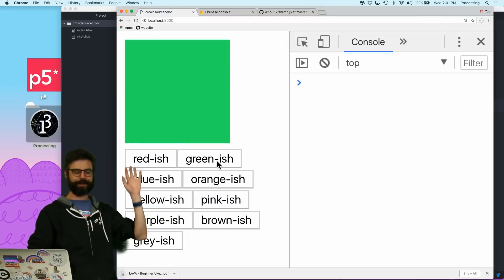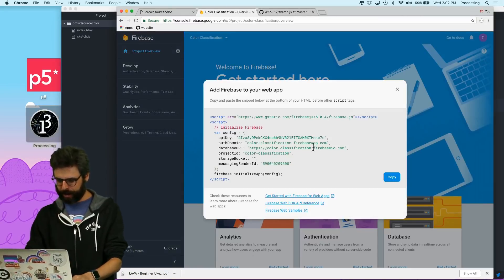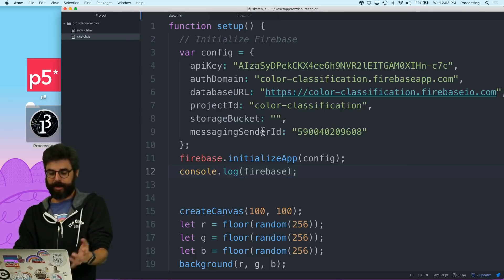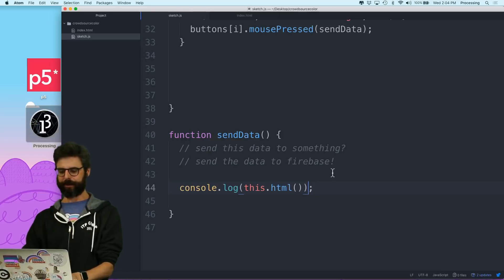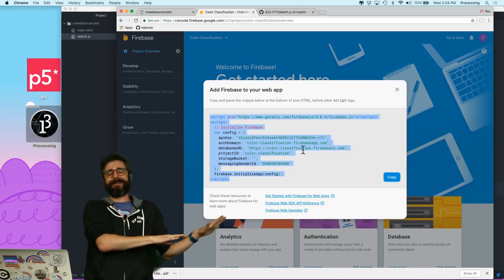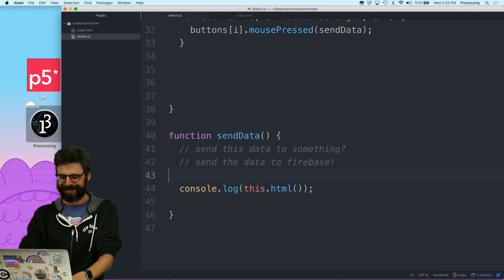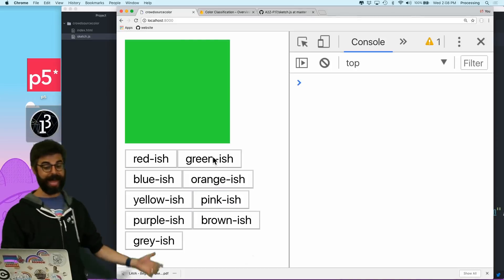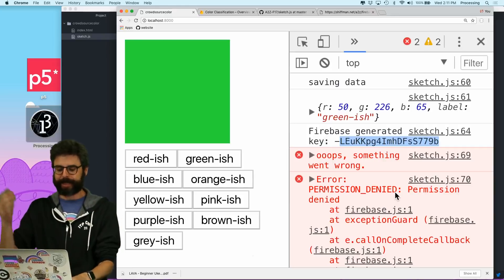7.2: TensorFlow.js Color Classifier: Saving Data to Firebase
In this video I save the crowdsourced data to Firebase ("database as service").